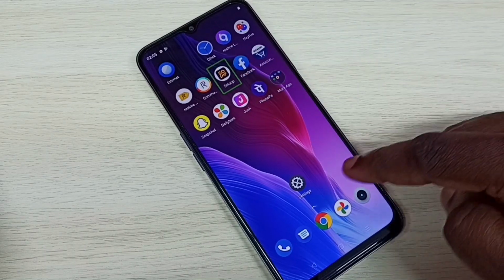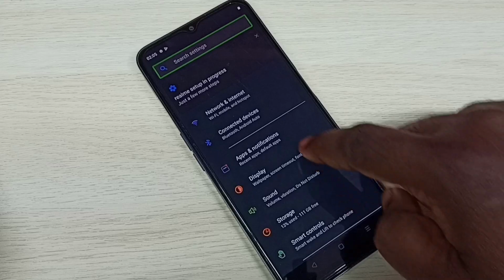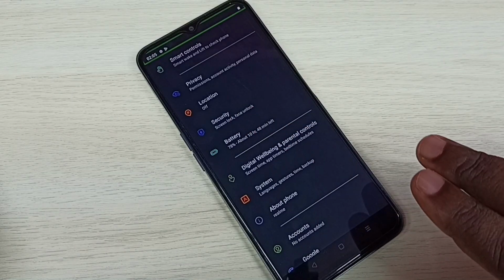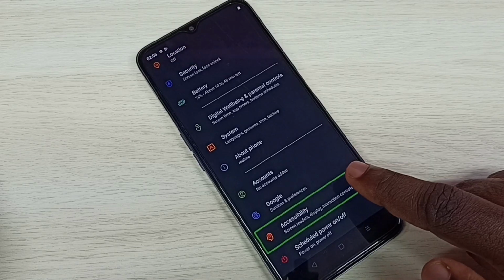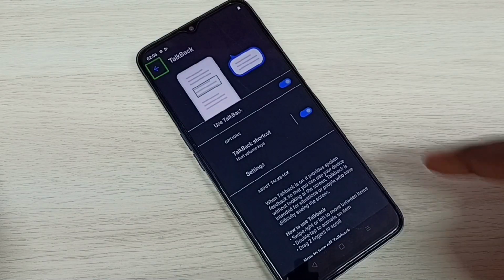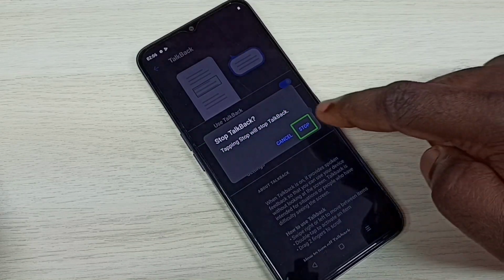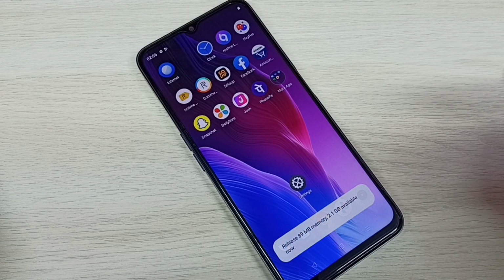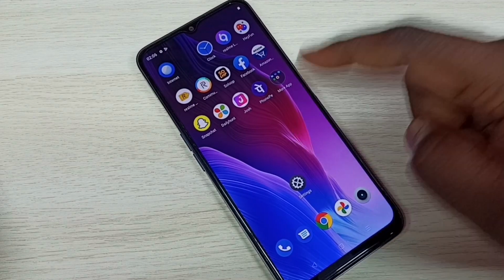Realme Phone : How to Fix Screen Touch Problem | Disable Talkback in Realme | Turn Off Talkback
android, android 11, android 12, mobile,phone,Talkback , Touch Problem, touch screen